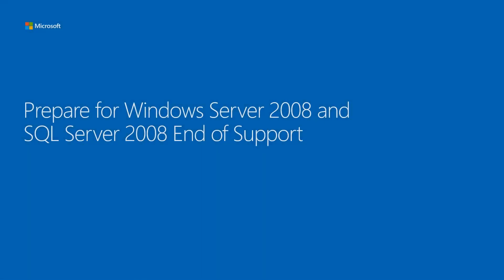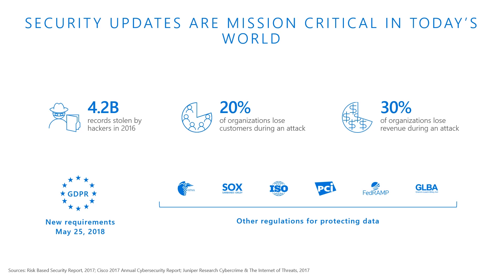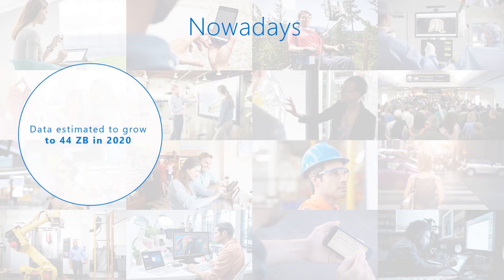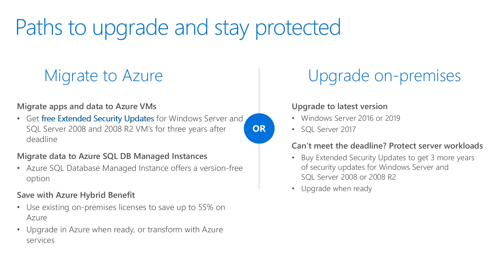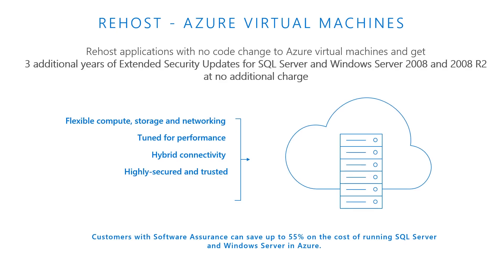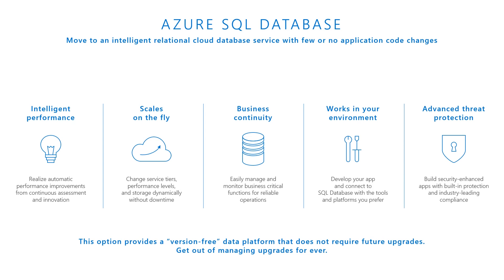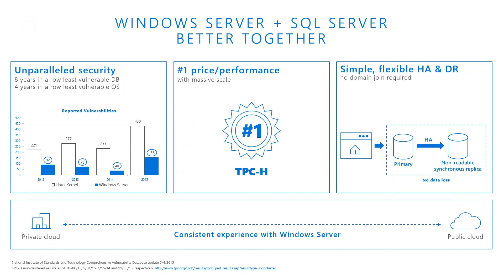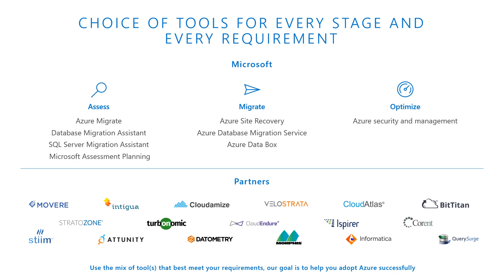SQL Server & Windows Server 2008 | End of support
Prepare for SQL Server and Windows Server 2008 EoS

Marc Kean | Azure TSP | Microsoft